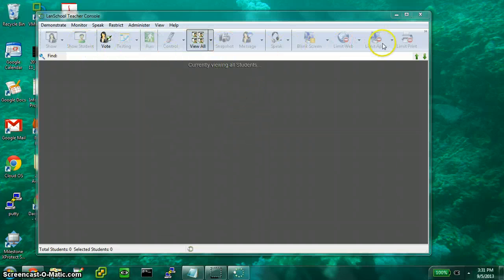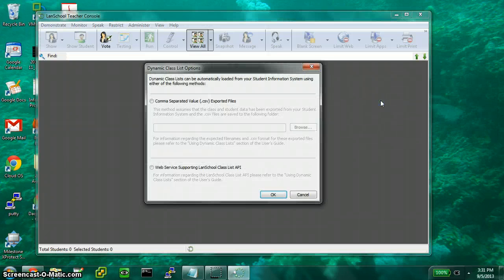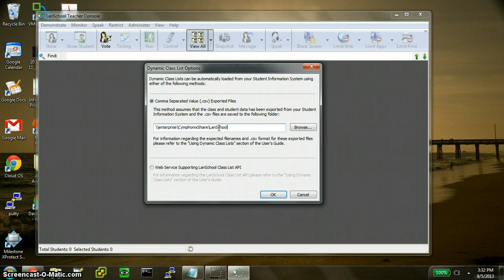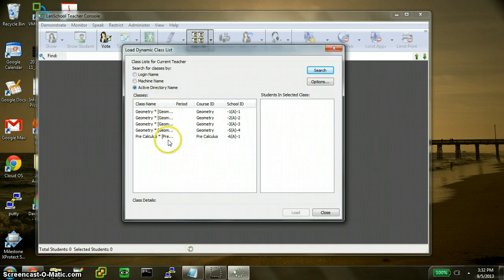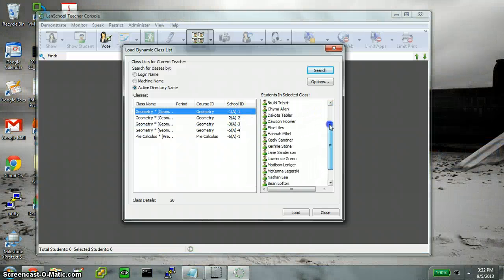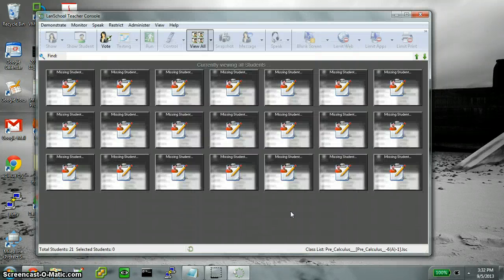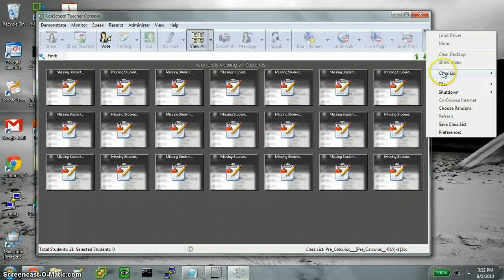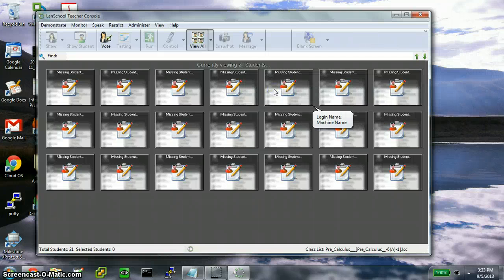LanSchool Load Dynamic Class Lists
Learn how to get the dynamic list of students in your classes to pull into LanSchool.

The lists are located at \\enterprise\CymphonixShare\LanSchool